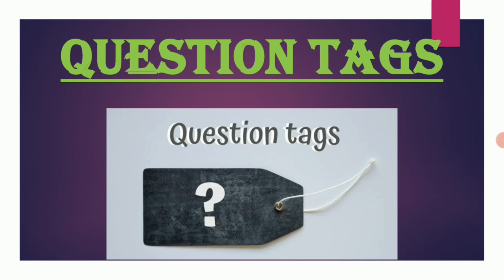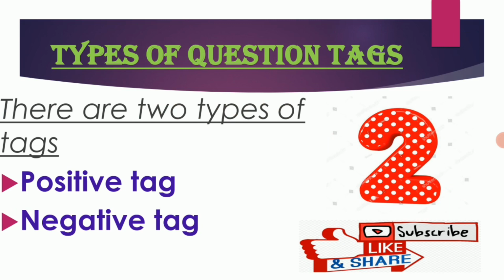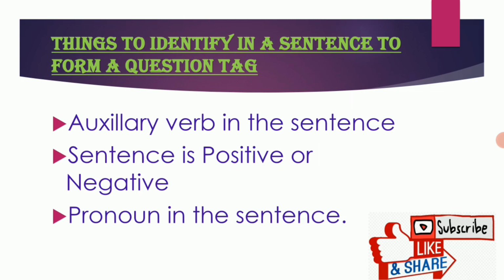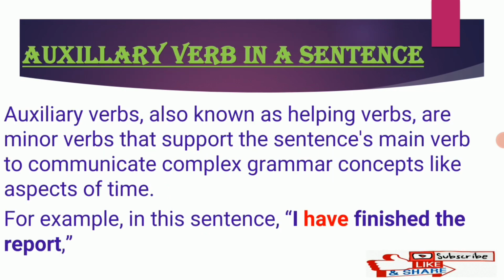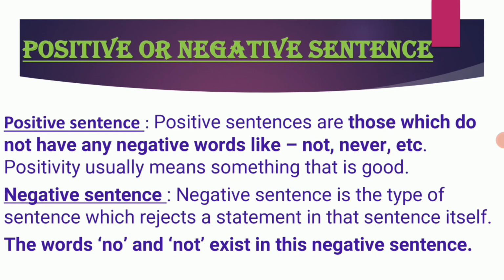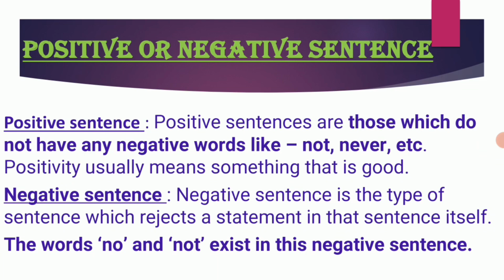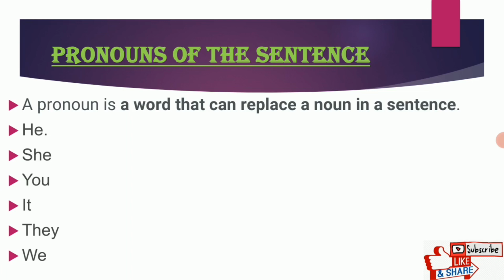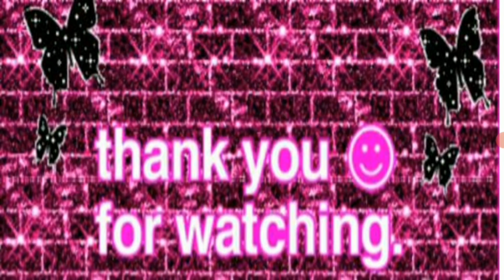Question tags simple way to frame a tag